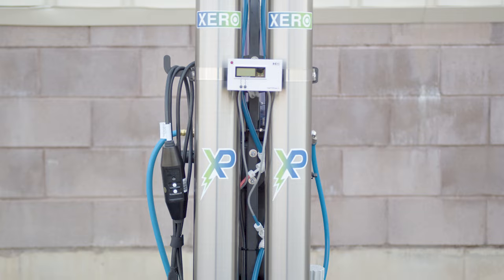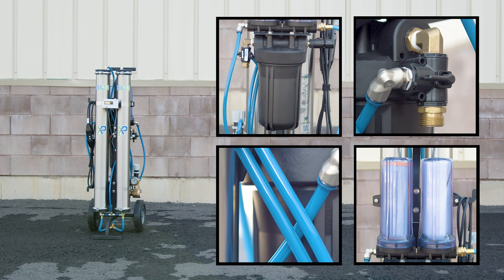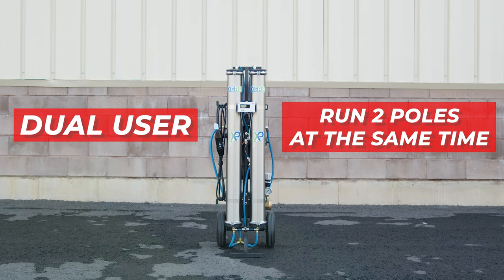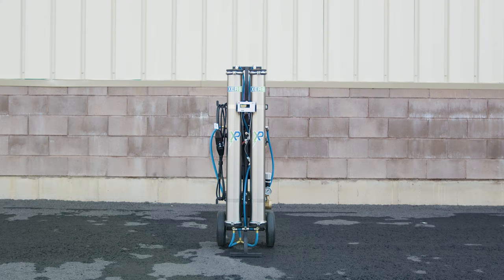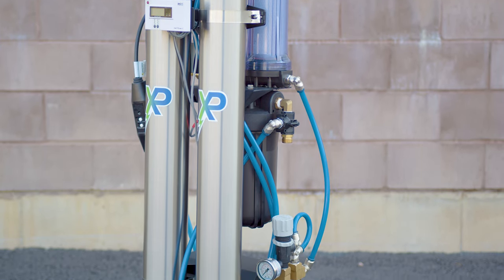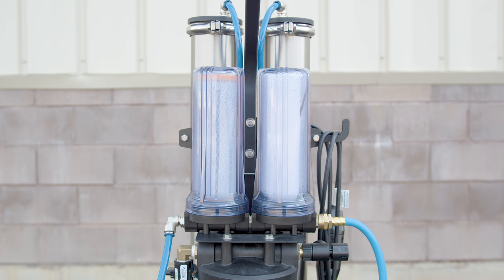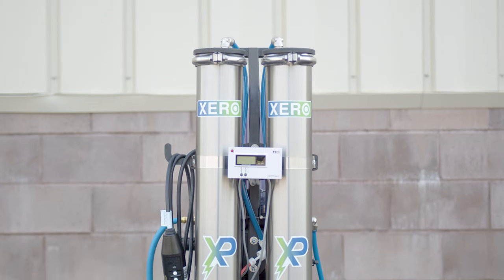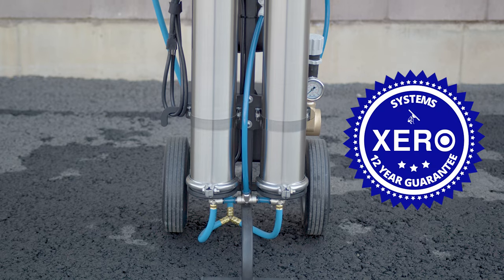Meet The XERO Pure MAX Power!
Get a first look at the brand-new XERO Pure MAX Power! Learn about its cutting-edge features and how it can elevate your cleaning performance, making every cleaning faster and better.